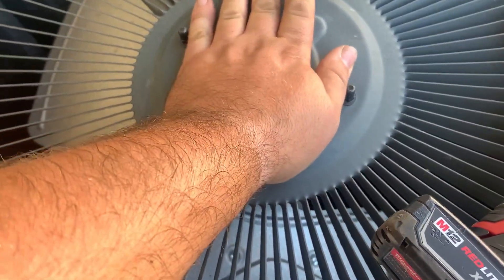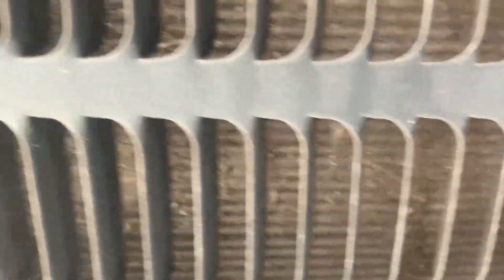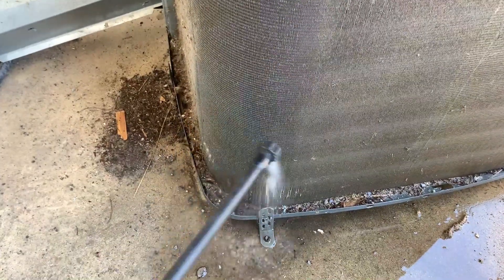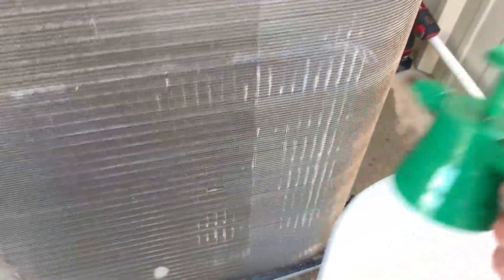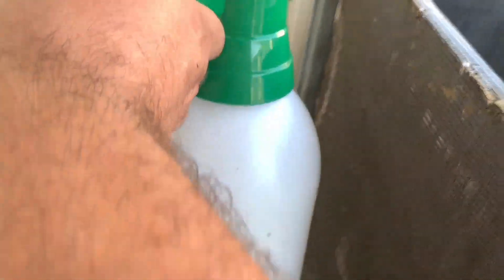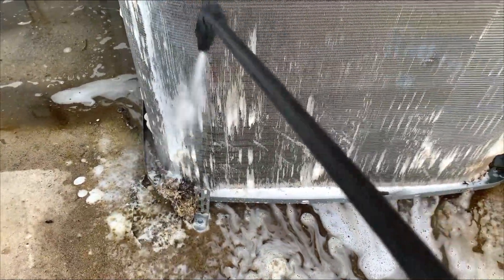Storage Units Get Dirtier Than You Think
This Unit Had a Clogged Drain As Well As a Dirty Condenser